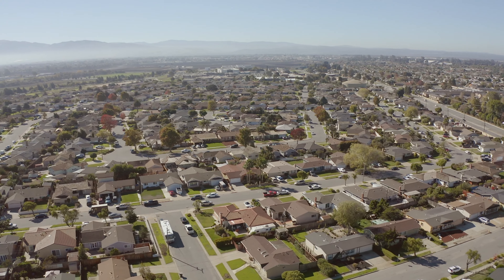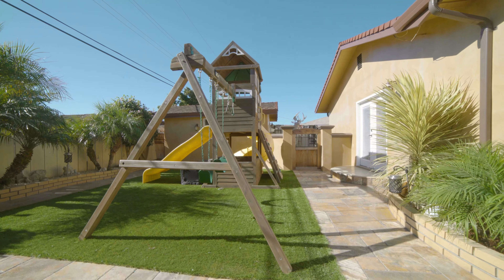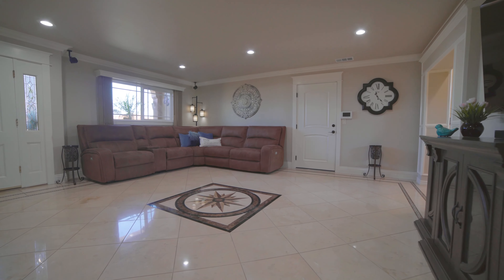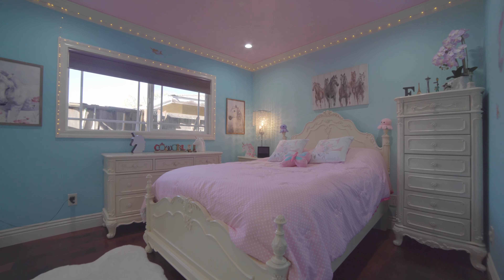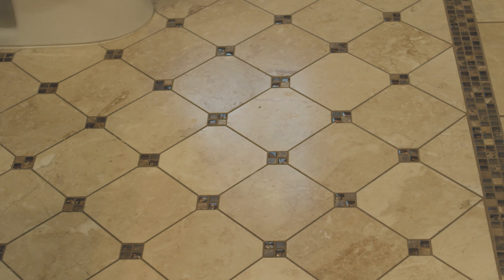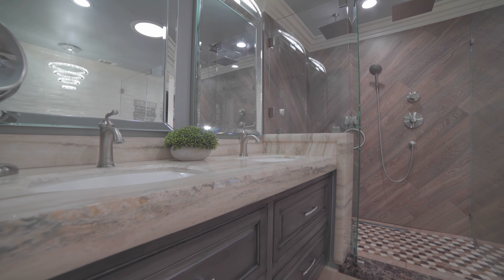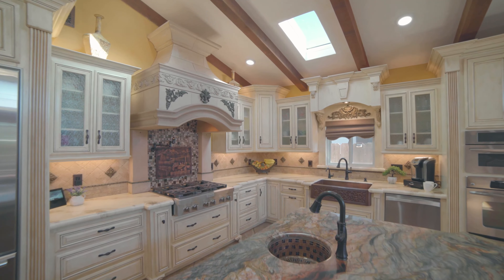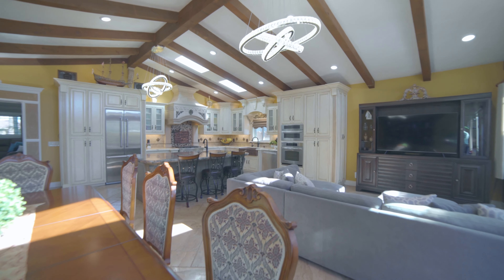1666 Cupertino Way, Salinas, CA 93906 | Property For Sale | Remodeled Home | Custom Design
A gorgeous, extensively remodeled Salinas home with high end custom features! We know you will be amazed by the beautiful details that this home and the yard has to offer. It has 4 bedrooms, 2 bathrooms approx 2,113 SqFt single level home. Situated on a 6,273 SqFt Lot.  You will appreciate the custom stucco exterior and finished front porch. Entering the home, you are greeted by the formal living room which has inlaid marble tile. To the right is the hallway which leads to the bedrooms and bathrooms. Both bathrooms have had extensive remodeling with floor to ceiling tile, step in showers with glass enclosures, custom built ins for your items, and marble counters. The luxurious master bath has a jetted tub and separate step in shower with a rain fall shower head. The master bedroom has gorgeous crown moldings, columns in the entry, a walk-in closet and attached retreat. Step into the grand kitchen, dining area and great room, you will think you are in Carmel, it has high beam ceilings and a generous amount of natural light. The kitchen island is covered with a stunning, custom Brazilian granite with a built-in, mosaic tiled sink. It has endless amounts of space, deep copper sink, stainless steel appliances, including 6 burner gas stove with a pot filler.  You will love the backyard space! It is perfect for entertaining, tiled patio, built in barbeque and a newly built gazebo for overhead shade. This home includes an attached, finished 2 car garage, perfect area for a pool table and you have the luxury of central AC for those warm days!